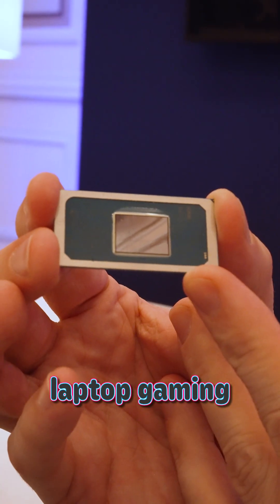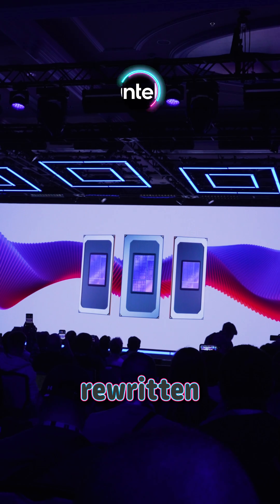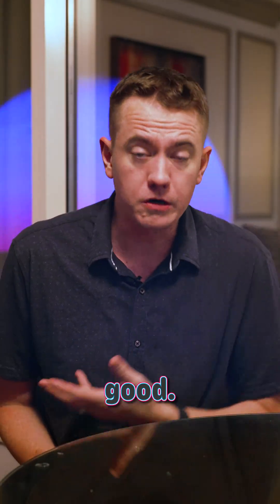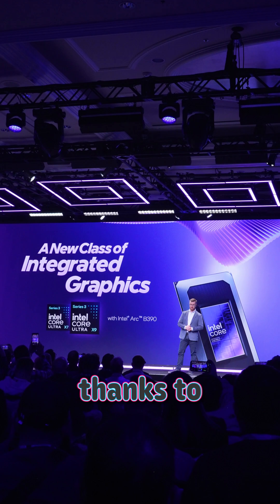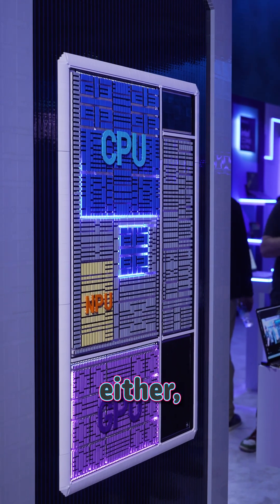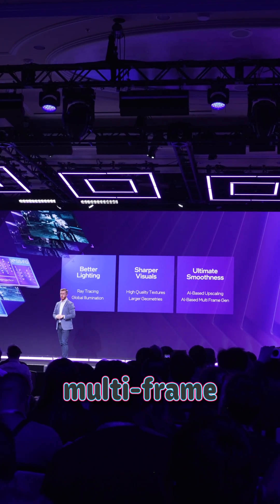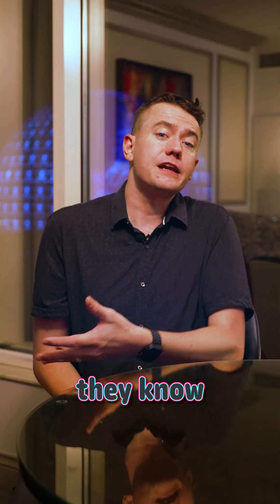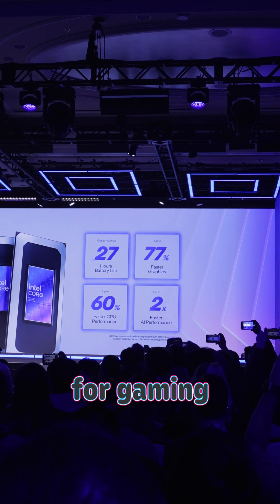Intel Core Ultra Series 3 Graphics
The all new Intel Core Ultra Series 3 processors are rewriting the rules for integrated graphics.